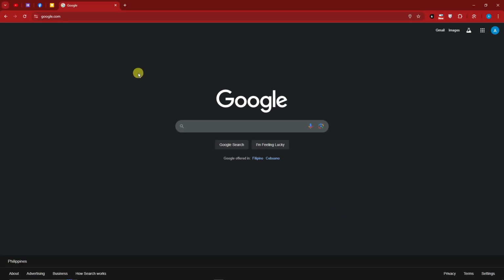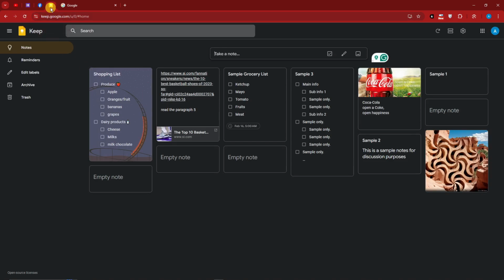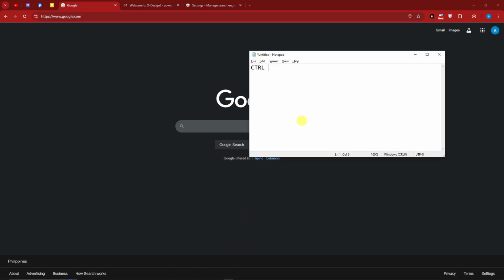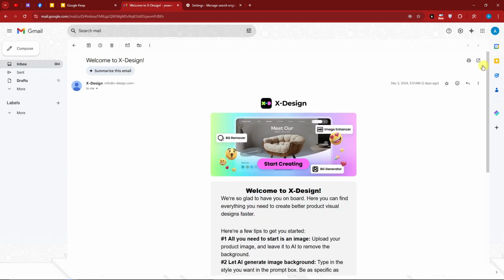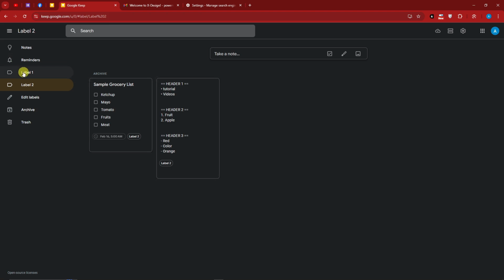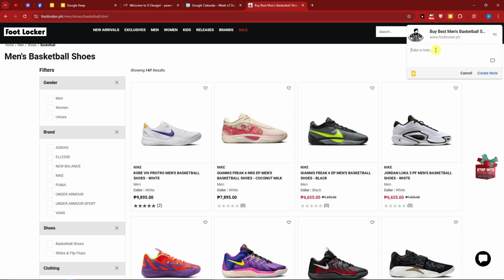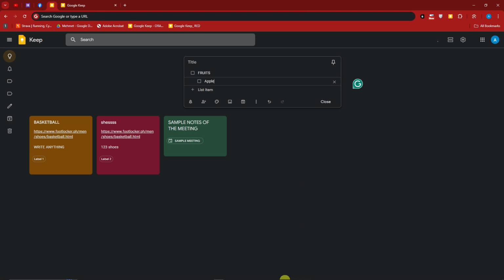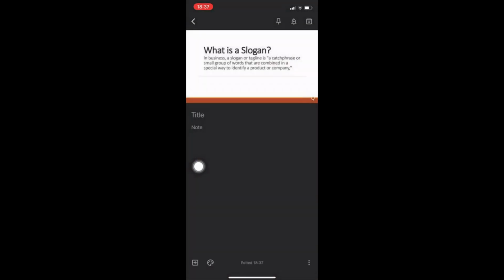Google Keep: Powerful Features To Transform Your Digital Note Taking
Discover the most powerful features of Google Keep to transform your digital note-taking experience. This video provides a comprehensive guide on how to maximize your productivity using Google Keep, one of the most versatile note-taking apps available. Learn how to organize, categorize, and access your notes with ease, making your workflow more efficient and stress-free.

We’ll walk you through essential Google Keep tips and tricks that will help you manage your notes like a pro. From using Google Keep labels to organizing notes by color and pinning important information, this tutorial covers it all. Learn how to create checklists, set reminders, and even sync Google Keep with Google Calendar and Google Tasks for a seamless productivity experience.

If you're new to the app, this Google Keep tutorial for beginners will show you how to get started. You’ll learn how to use Google Keep on desktop and mobile, making it easy to manage your notes from anywhere. We’ll also explore advanced features like voice notes, image recognition, and how to create collaborative lists that you can share with others.

By the end of this video, you'll know how to use Google Keep effectively to stay organized and on top of your tasks. Whether you’re managing daily to-do lists or planning big projects, Google Keep can make your workflow smoother and more efficient.